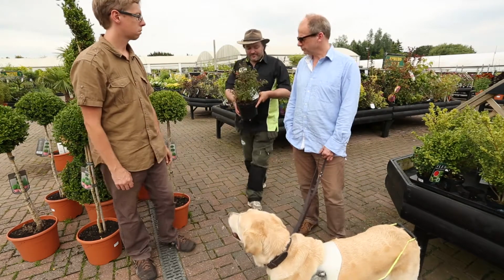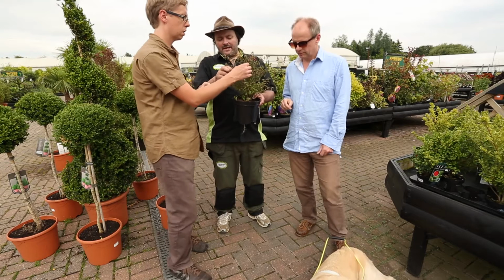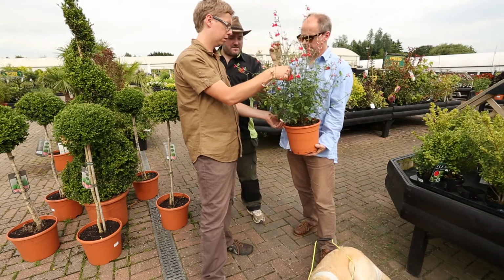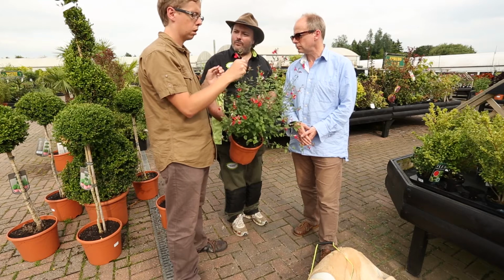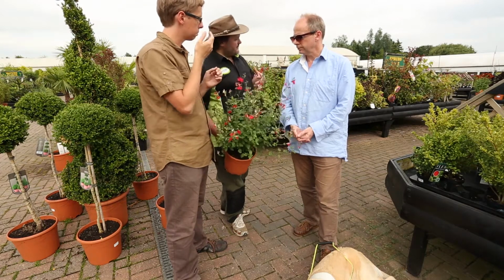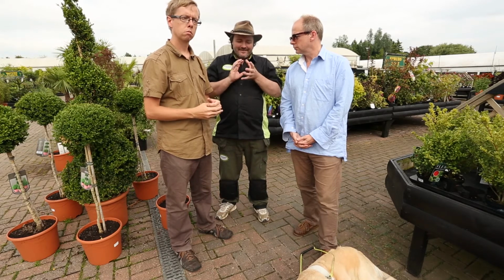Episode 1: A Sensory Walk around Yarnton Nursery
Watch as Stuart Mabbutt, William Mankelow and Andy Shipley talk about how you can open your senses in the outside section of Yarnton Nursey.

With thanks to all the staff Yarnton Nurseries that helped us with these films.